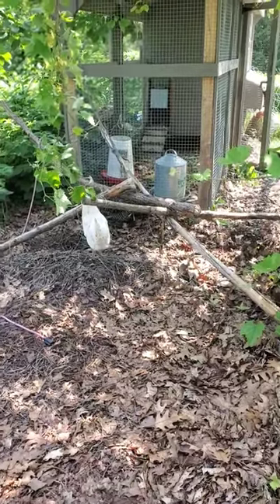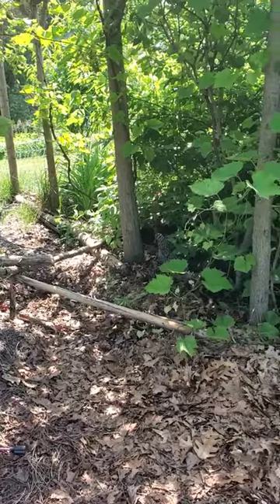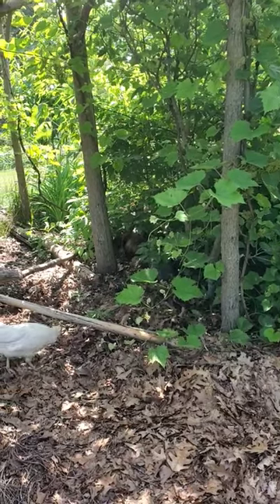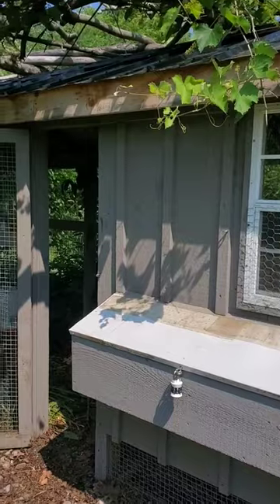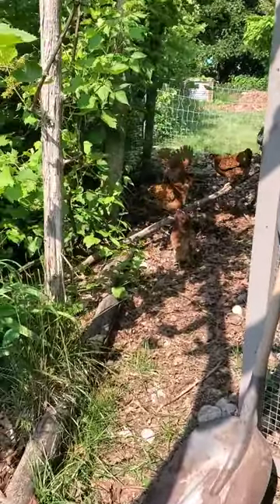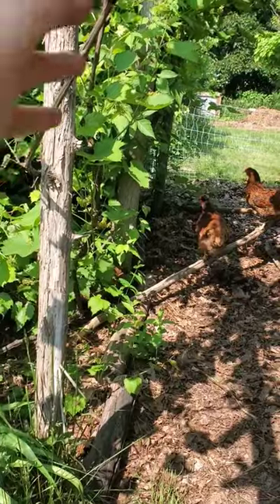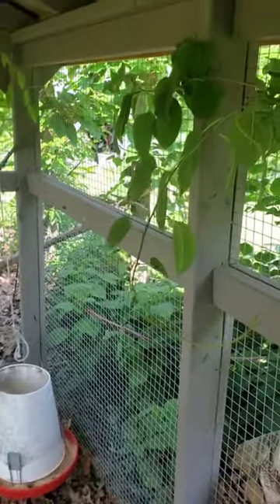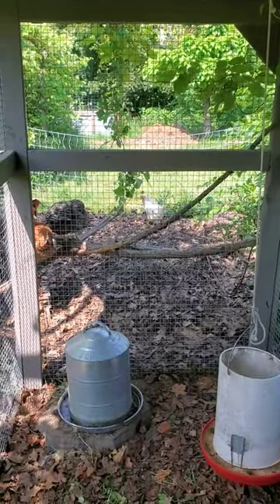Someone new joins the family!